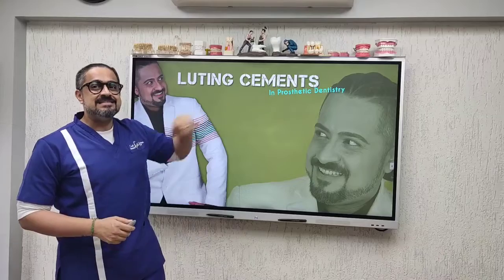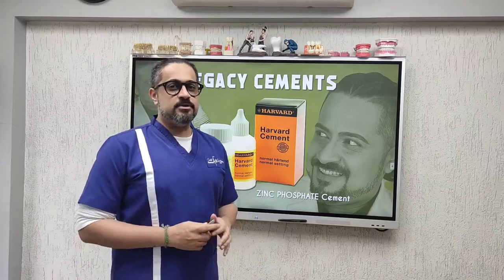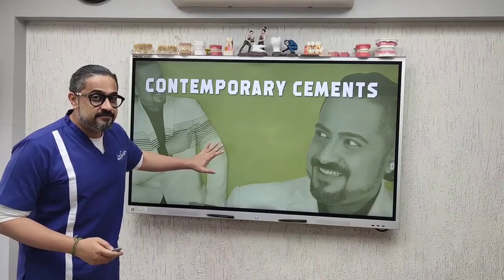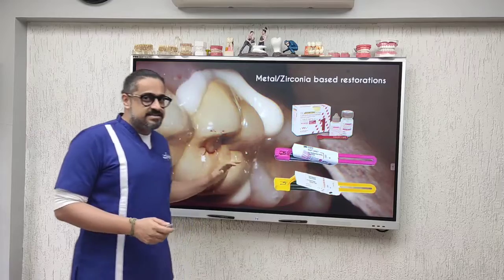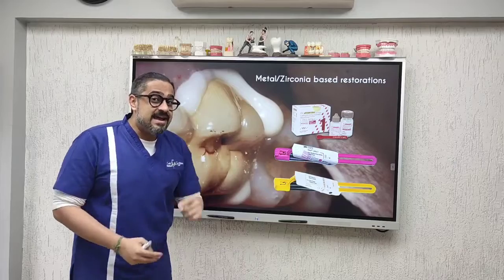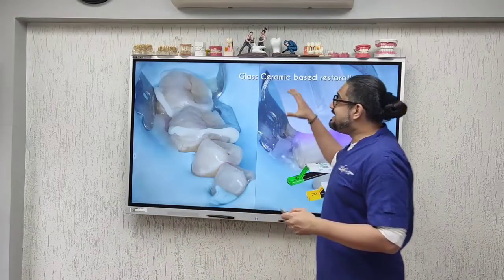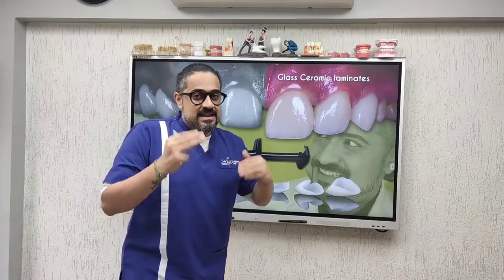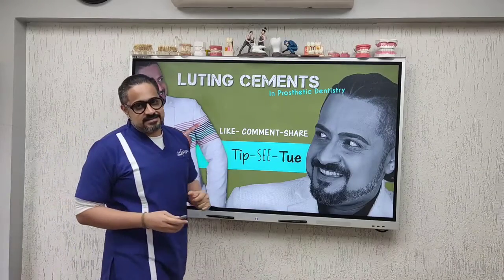Tip-SEE-Tue: Luting Cement Options in Prosthetic Dentistry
The longevity of fixed partial prostheses depends on the type of luting cement used. A luting agent’s primary function is to fill the void at the restoration-tooth interface and mechanically lock the restoration in place to prevent its dislodgement during mastication. It is hence important for clinicians to understand all the options available and choose wisely.
In recent years, multiple luting cement options have emerged,  each claiming clinically better performance than existing materials.
In this video, I share my understanding of types of cements and grade them into legacy, conventional, and contemporary options. The various agents discussed are: Zinc phosphate, Glass-ionomer, Resin modified GIC and Resin cement with recommendations on their use.
The purpose of this video is to provide an overview of the clinical options for luting cements currently available, so as to help you make smarter and appropriate choices.